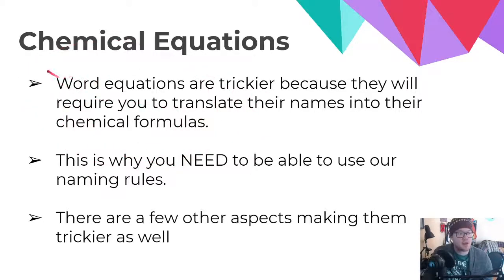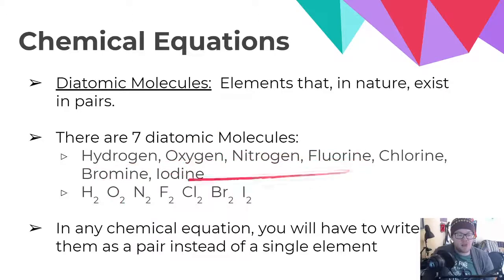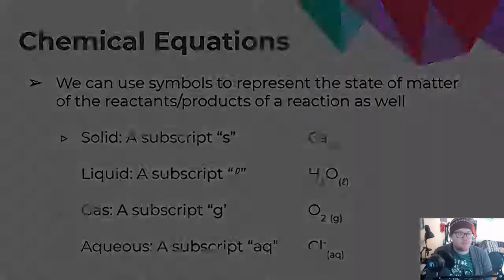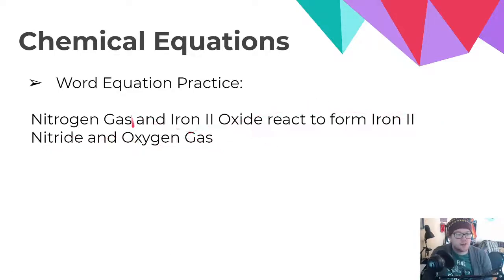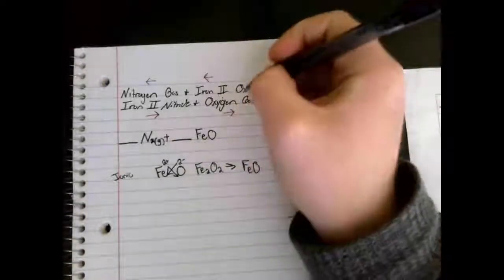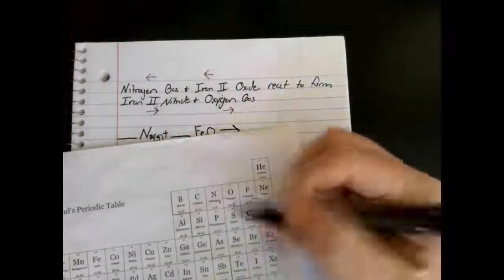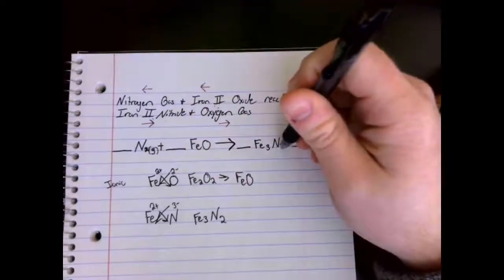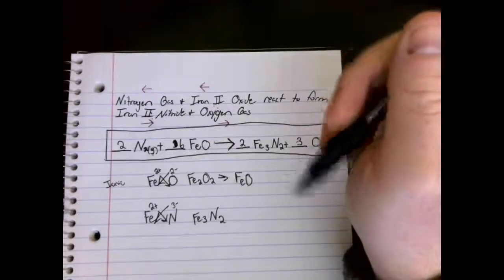Translating Chemical Word Equations